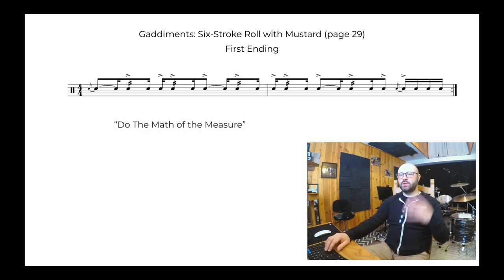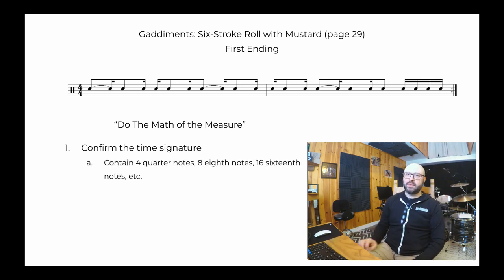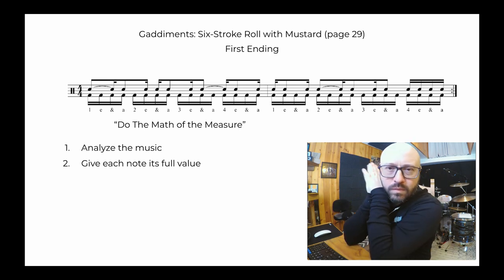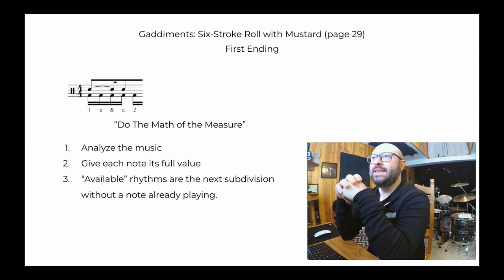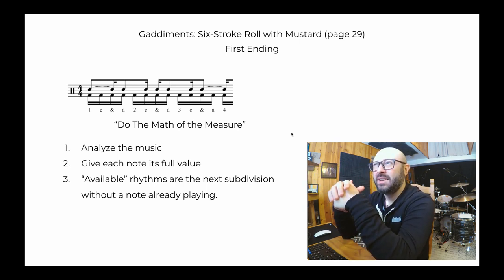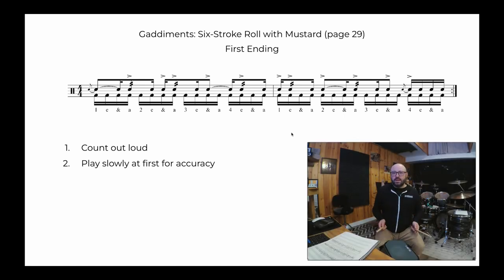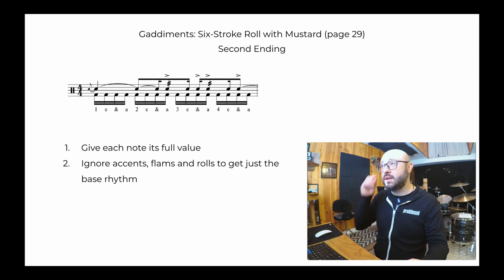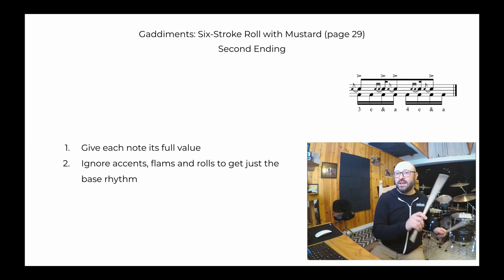How To Read and Play: Gaddiments Six-Stroke Roll with Mustard (Page 29)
In this video, I take you step-by-step through Steve Gadd's Gaddiments page 29: Six-Stroke Roll with Mustard. It's got some interesting rhythms in the first and second ending, so I break them down note-for-note and share my method for figuring out tough rhythms. I call it "Doing the Math" of the measure. So, grab your copy of Gaddiments, drumsticks, and drum pad, and play along!